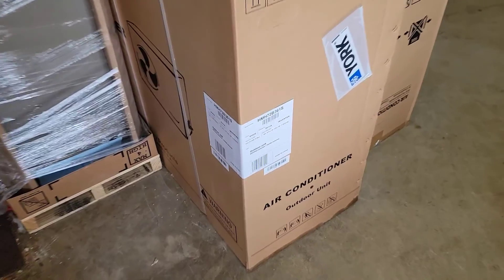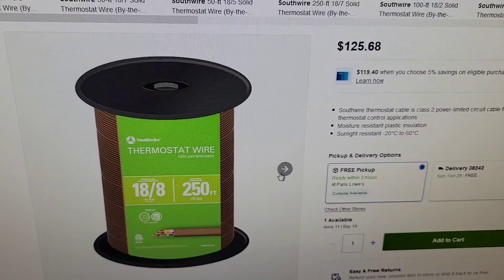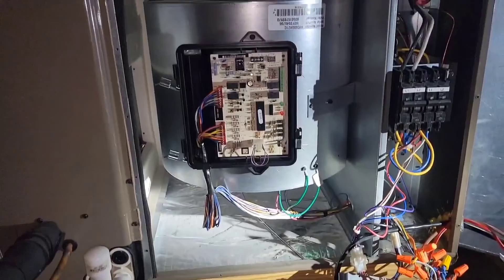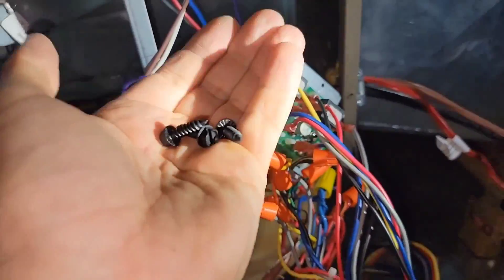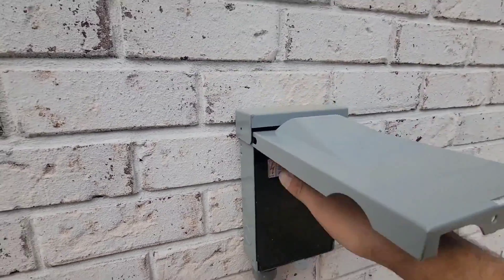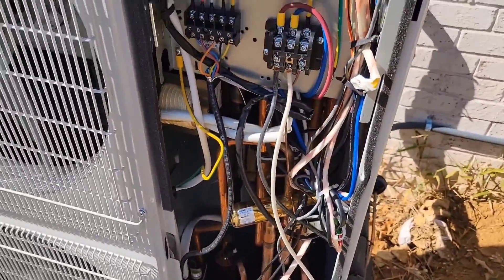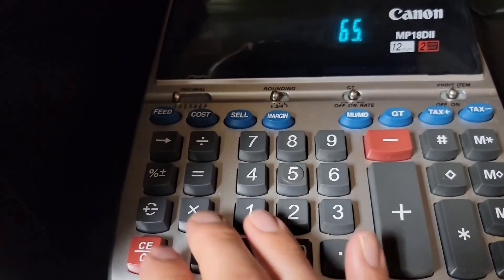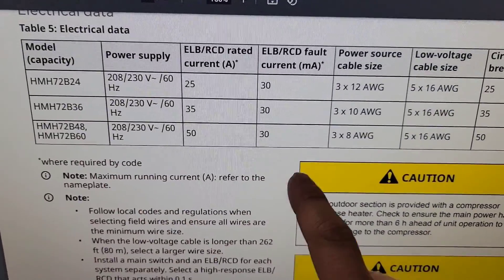HMH7 Heat Pump New Construction wiring and charging tips